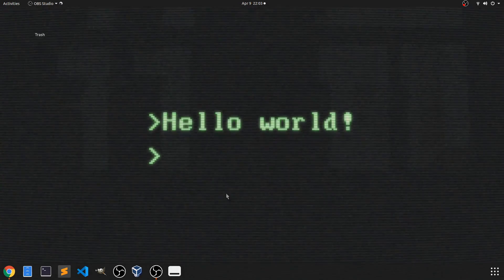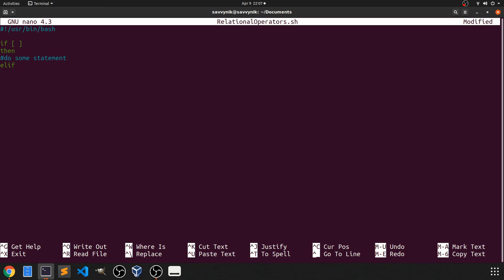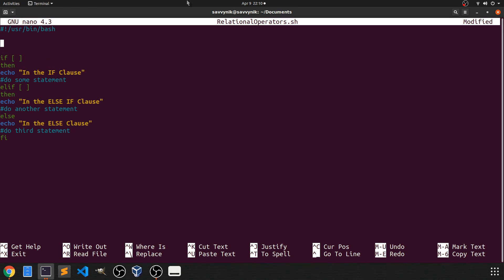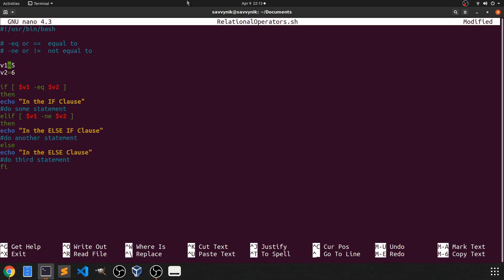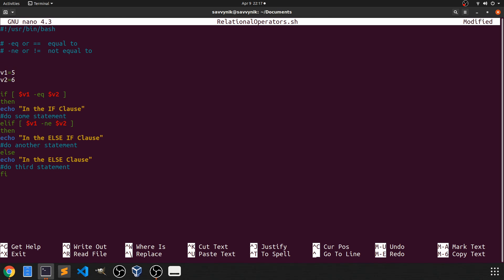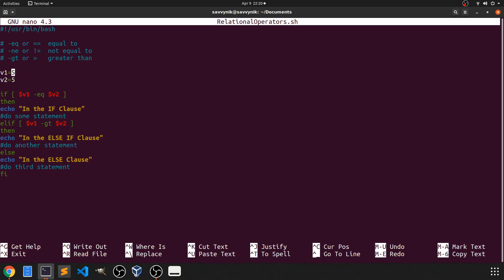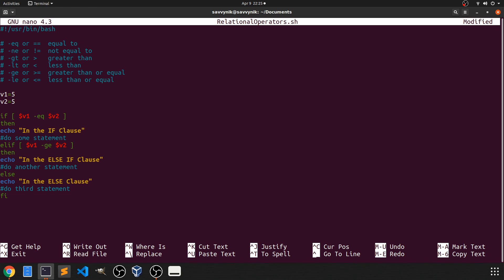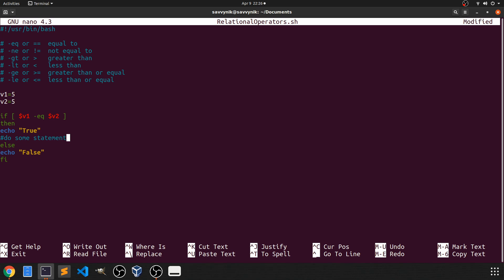Bash Shell Scripting Tutorial for Beginners | Relational Operators and If Statements | Ep#2 (Linux)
Bash Shell Scripting Tutorial for Beginners is a scripting tutorial using Relational Operators and If Statements/Clauses. You can use most Linux/Unix OS to follow this Bash Shell Scripting Tutorial for Beginners on Linux today. This is part of a series for beginners bash scripting on Linux.

What are some uses for Bash Shell Script Programming? Well you can use them for startup scripts, automating large installations, chaining commands together, creating shortcuts, or conditional execution making it very powerful and can help you save a lot of time especially with repetitive tasks. That being said you can really follow along on most Linux/Unix based platforms including Ubuntu, Kali, Manjaro, Debian, Mint, MX Linux, MacOS, and many many more.